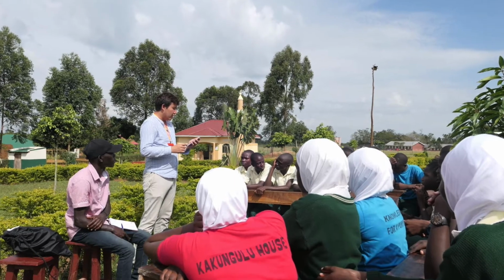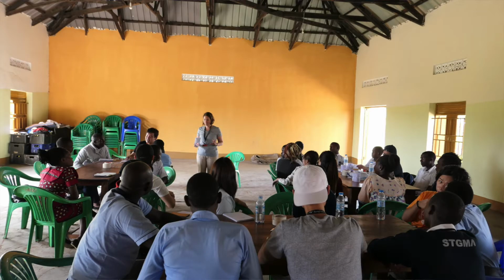Joint Humanitarian Entrepreneurship Summer Academy 2020 Sharing